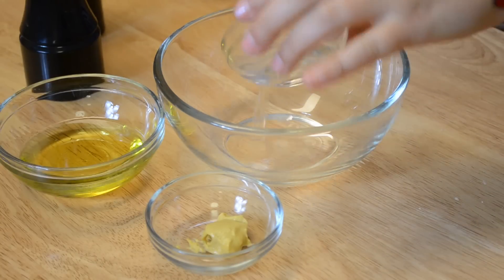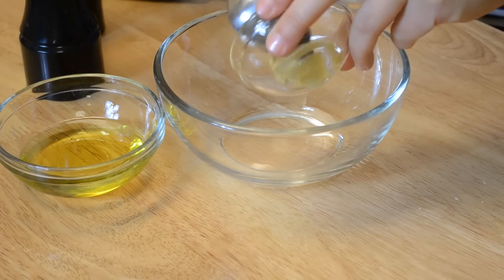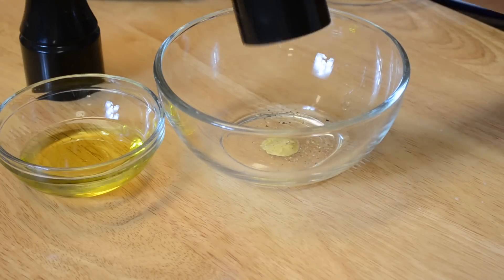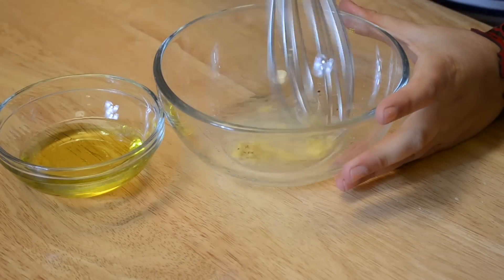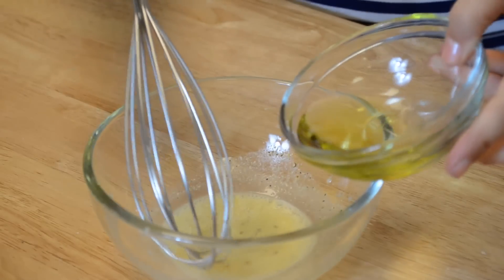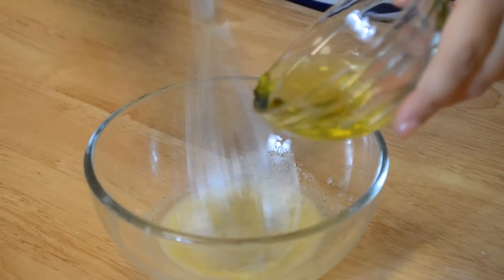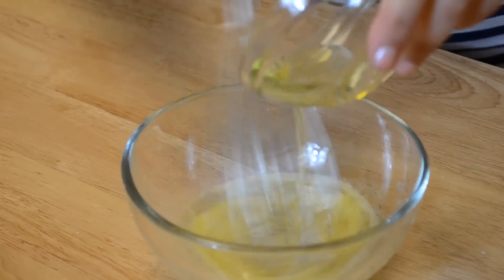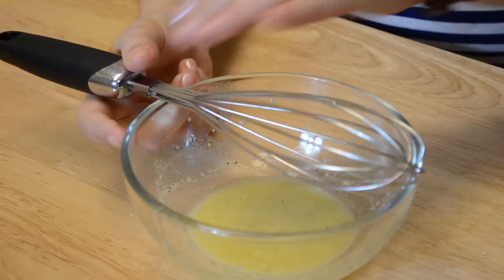Alia's Tips: Homemade Vinaigrette Recipe!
Quick tip for today: how to make homemade vinaigrette. No need to buy from the store anymore because after this video you will know how to make it yourself!

Ingredients:
1 tablespoon vinaigre
1 teaspoon dijon mustard
2 tablespoons olive oil